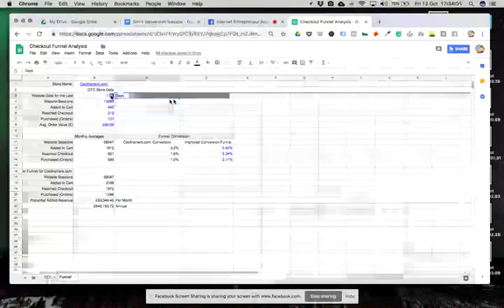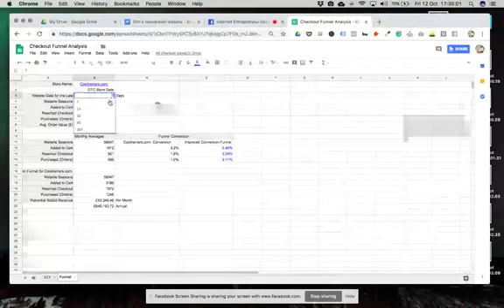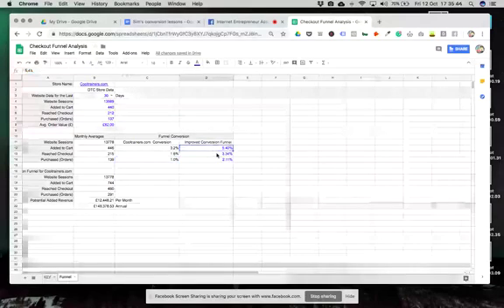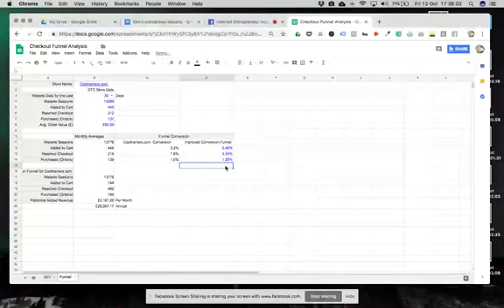Ecommerce Conversion Series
Over the next few weeks my lessons are all to do with conversion. Today I'm kicking off with a tool to help you access exactly how your improved conversion will help your Ecommerce store smash it's targets!